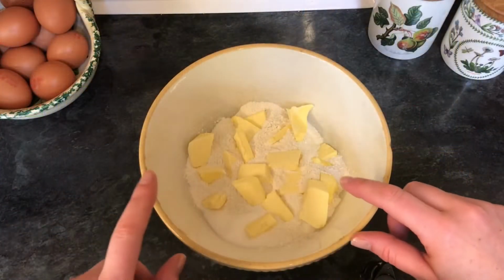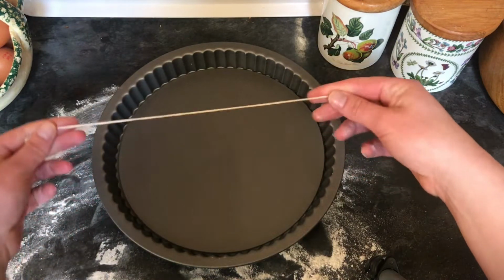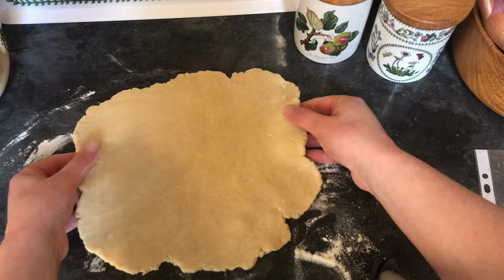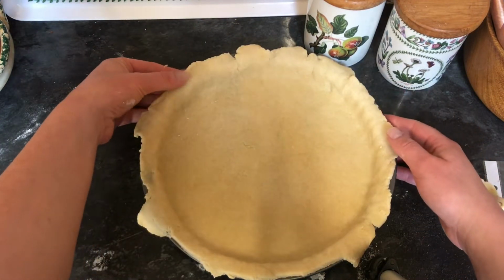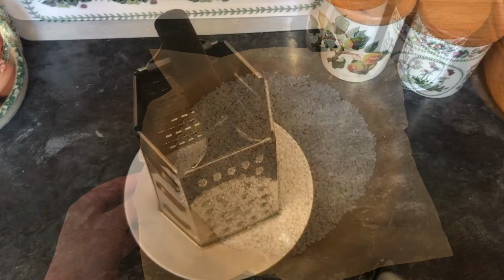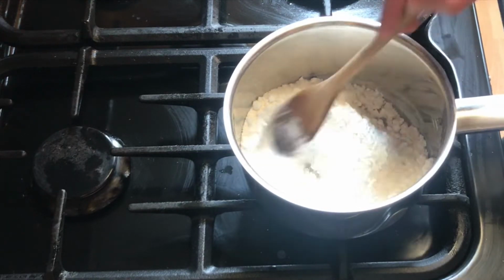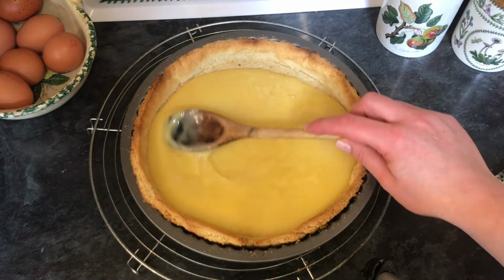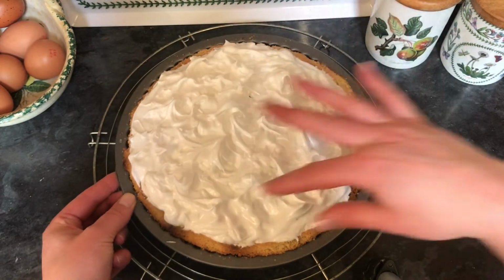Lemon Meringue Pie | The BEST Recipe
This is a tried and tested recipe that makes the best lemon meringue pie. You have a short crumbly texture from the shortcrust pastry, a zingy refreshing lemon filling and a light fluffy meringue topping. YUMMY. This video shows you exactly how to make the perfect Lemon Meringue Pie.

If you are pushed for time you could always buy pre made shortcrust pastry, if not then this pastry is really easy to make and can be made a day in advance.

Let me know how you get on and leave a comment I would love to hear from you.

Ingredients

PASTRY
200g plain flour
90g hard margarine
1 tbsp caster sugar

LEMON FILLING
3tbsp corn flour
75g caster sugar
grated rind and juice of 2 lemons
175 ml water
3 egg yolks
25g butter

MERINGUE
3 egg whites
150g caster sugar

Method
1. Preheat the oven to 200oC or gas mark 6.

2. Rub 90g butter into flour until the mixture resembles breadcrumbs

3. Stir in the sugar.

4. Add enough cold water to make soft but firm dough.

5. Carefully line a 9” fluted flan dish, prick the base to prevent the pastry rising.

6. Put baking parchment over the pastry and fill with baking beans.

7. Place dish on a baking tray and bake for about 15 minutes.

8. Remove baking beans and bake for a further 5 minutes. Remove from oven and place on a cooling rack.

To make the lemon filling

1. Zest your lemons and then juice.

2. Mix sugar and corn flour together in a saucepan, gradually blend in lemon zest, juice and 175ml water.

3. Heat gently and stir with a wooden spoon until the mixture boils and thickens.

4. Cool slightly and stir in butter and egg yolks. BE CAREFUL- If the mixture is to hot then your eggs will curdle and it will go like scrambled eggs!

5. Pour lemon mixture into pastry case.

To make the meringue

1. In a clean bowl, whisk the egg whites with an electric mixer until very thick. Look at the picture below. DO NOT LET ANY EGG YOLD GET IN THIS MIXTURE.

2. Slowly add the sugar and continue to whisk.

3. Cover the lemon mixture with the meringue, taking care to seal it to the pastry edge.

4. Place the lemon meringue pie back into the oven for about 5 minutes until golden brown on the edges of the meringue.